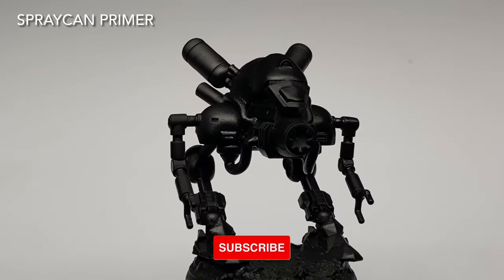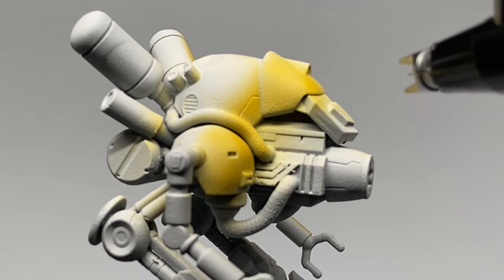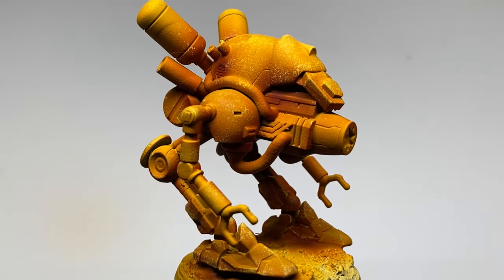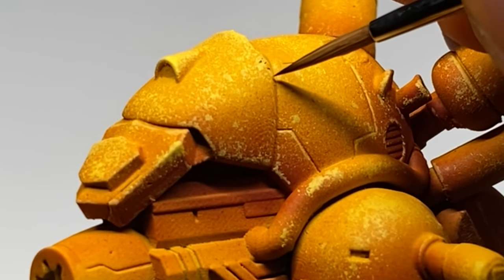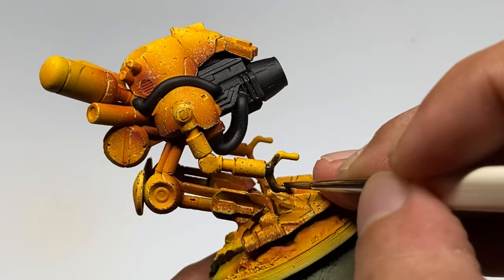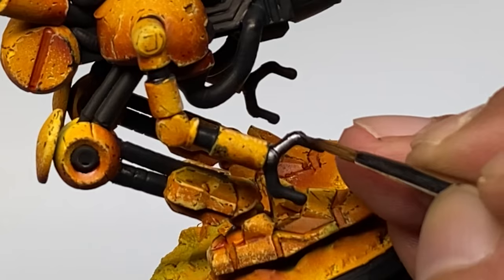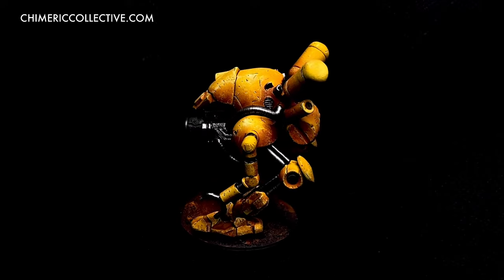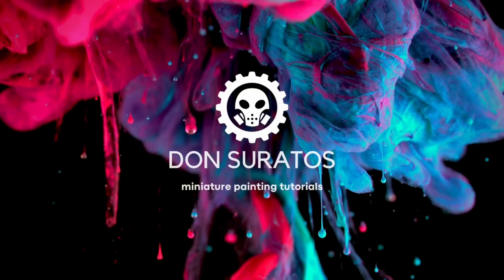Goodbye 👋 Painting a Yellow Mecha in 90 Minutes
Goodbye video and Painting or how to paint a yellow mecha in 90 minutes. There will be a lot of goodbyes in this miniature painting video. However, I will still discuss how I painted this yellow mecha for ChimericCollective.com, as I tell you my “goodbyes”.

I hope this miniature painting video will be a nice “goodbye video” to everyone! Needless to say, this will be my last Youtube video for 2023.

Cheers everyone! 😉🎨🎨🎨